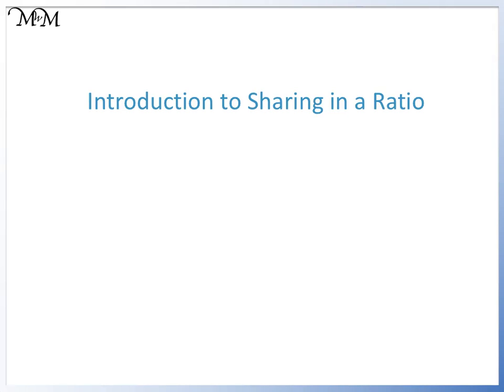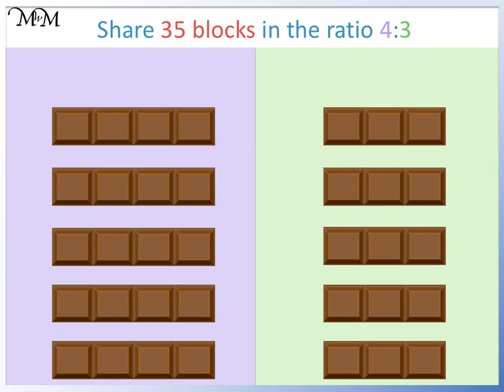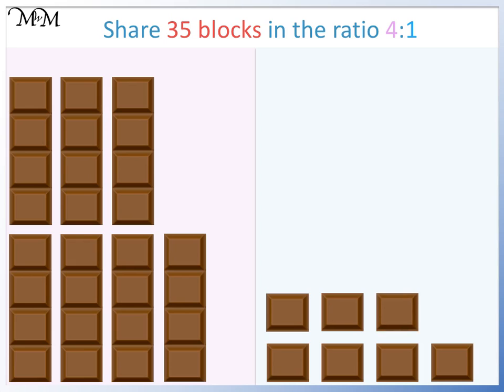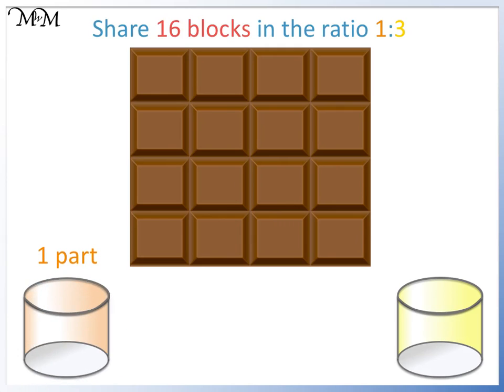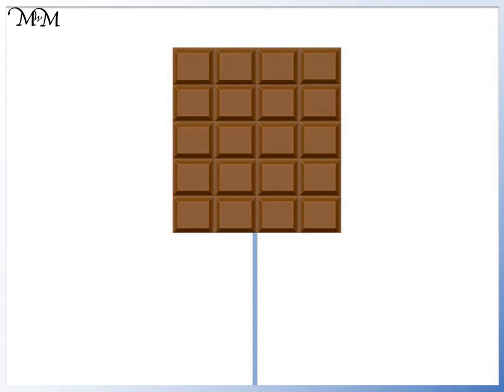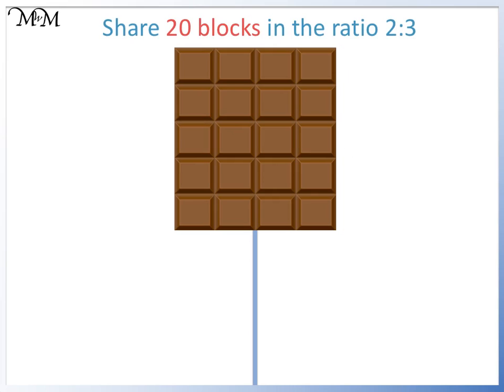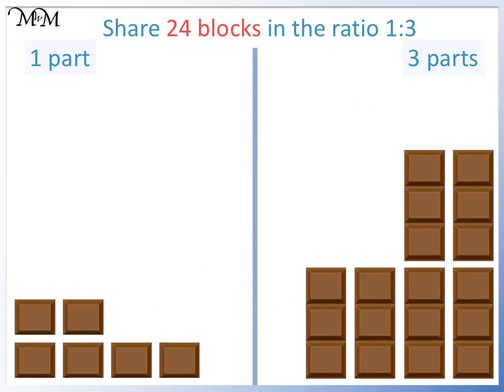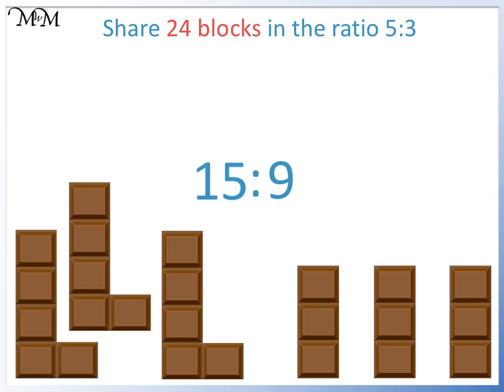What Does it Mean to Share in a Ratio?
Learn what it means to share in a ratio with this video lesson!

for more video lessons, worksheets, examples and online questions.